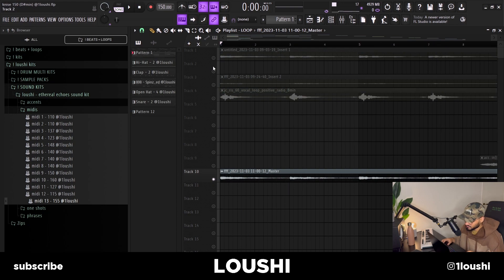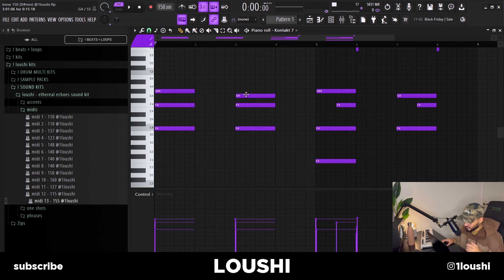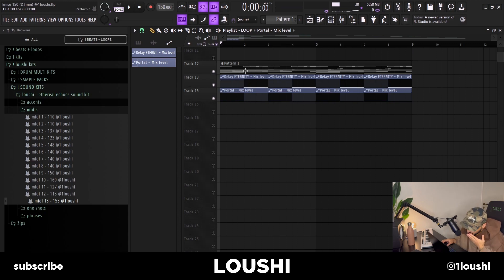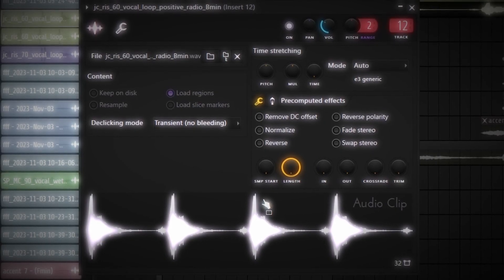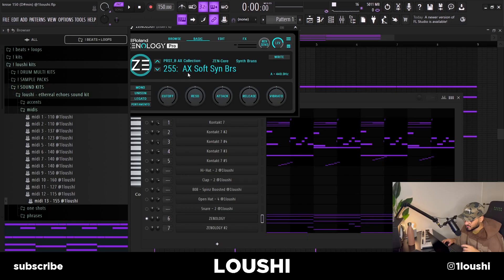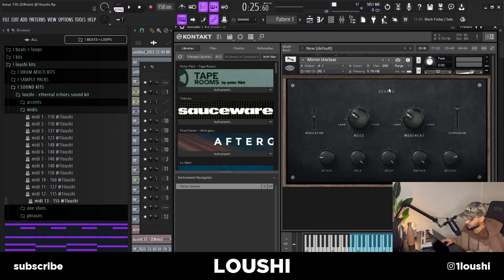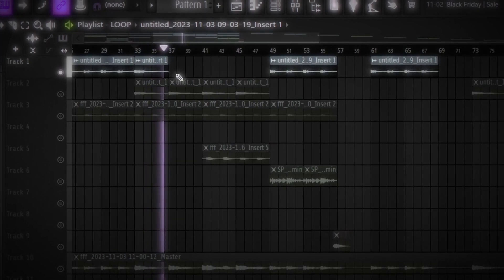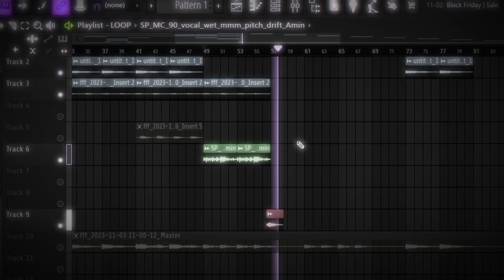How To Make Dark Unique Samples (Cubeatz, 808 Mafia) | 2023 FL Studio Tutorial